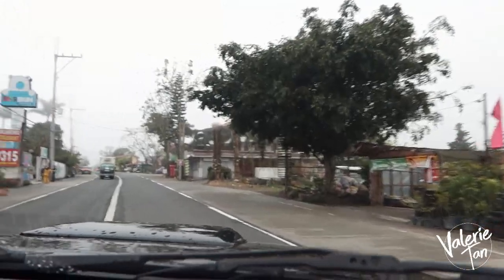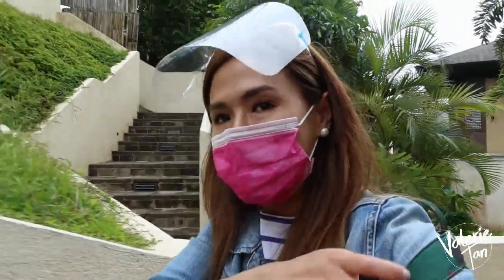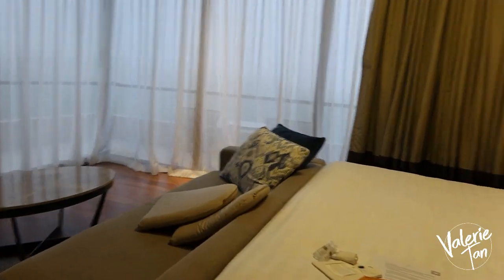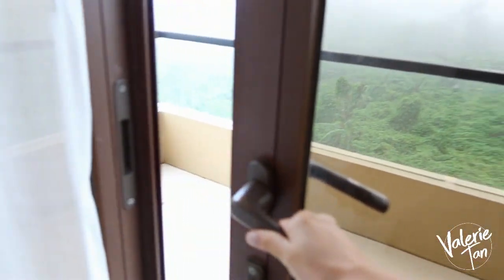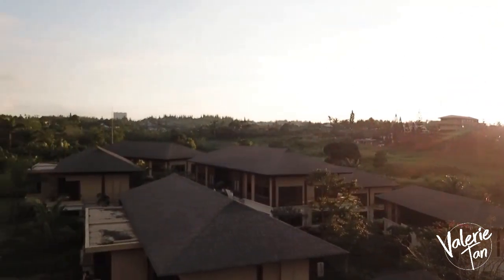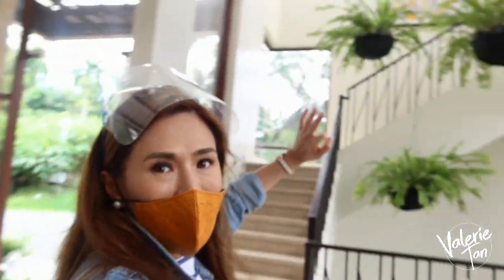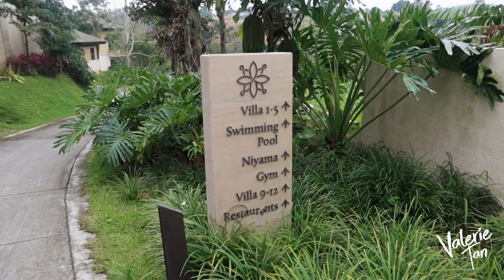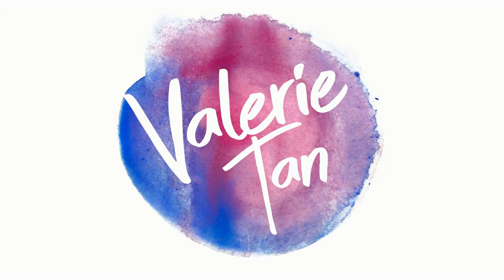TAGAYTAY STAYCATION AT ANYA RESORT (BEST RESORT IN TAGAYTAY?) | Valerie Tan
Anya Resort Tagaytay is part of the Small Luxury Hotels of the World. Does it live up to its hype? Tour tayo! :)

IG & Tiktok: @MissValerieTan